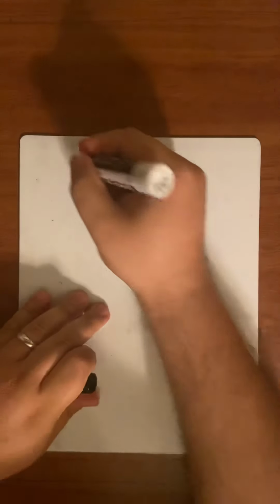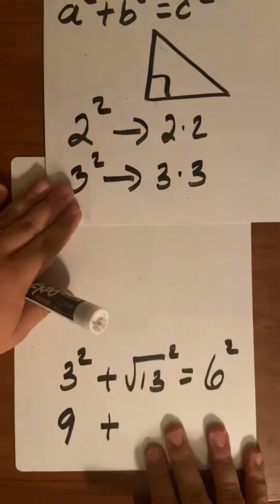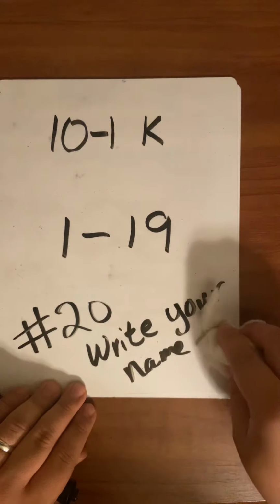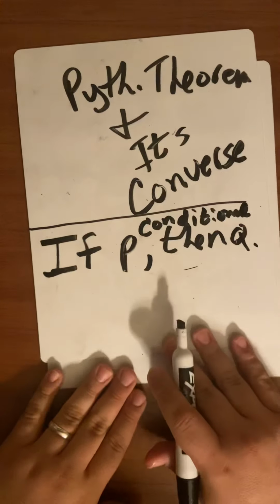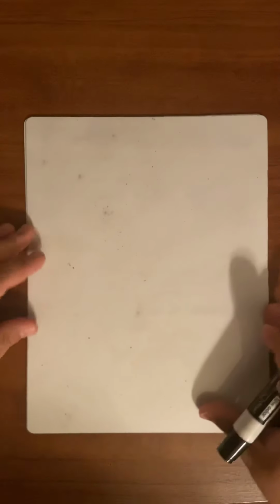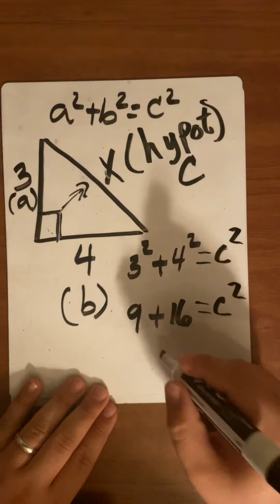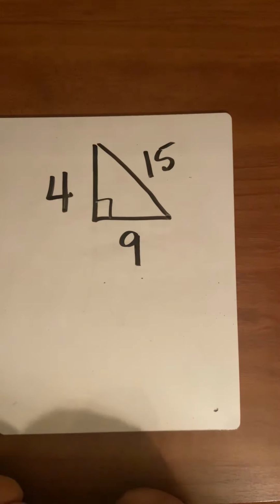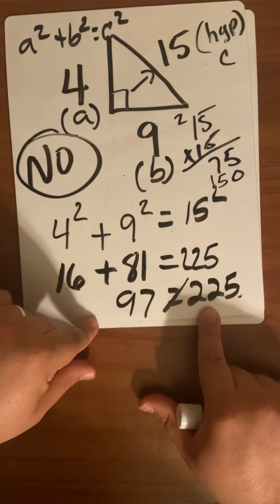Pythagorean theorem and its converse video